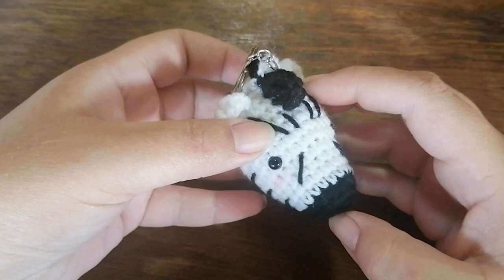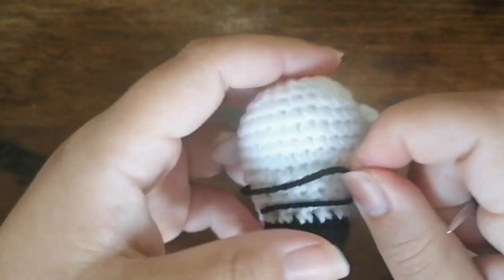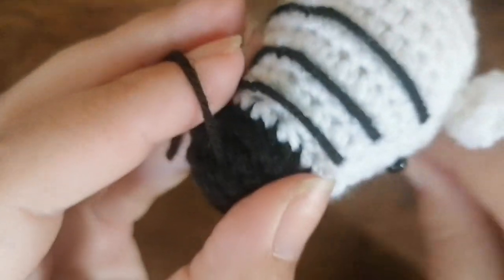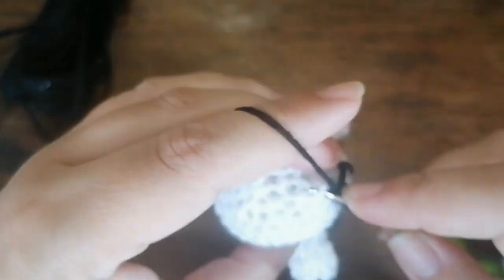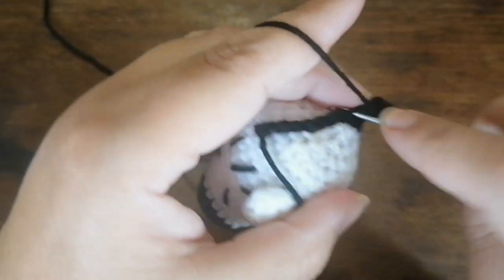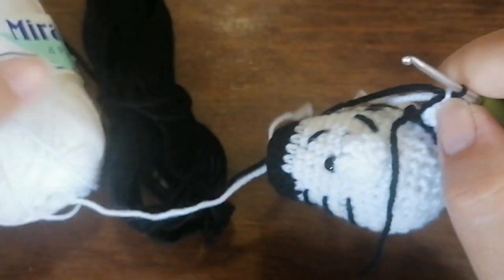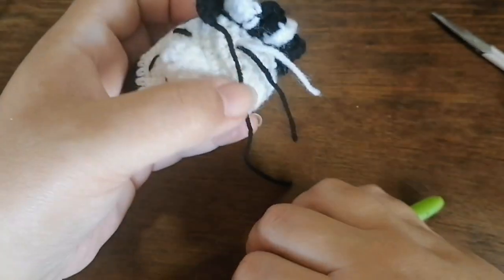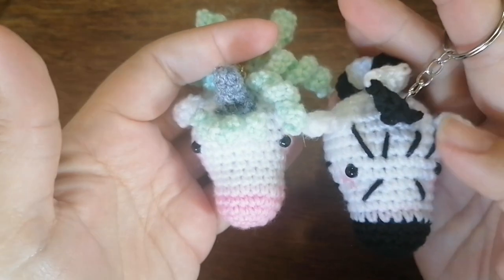cute & easy beginner friendly crochet zebra keychain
the faces of the zebra and unicorn are identical just use black yarn instead of pink yarn for the nose. ju